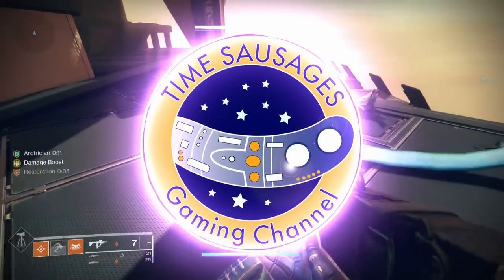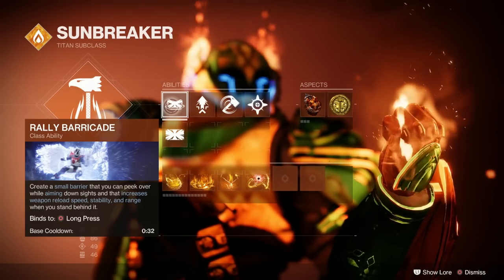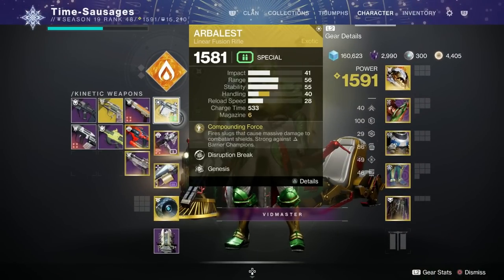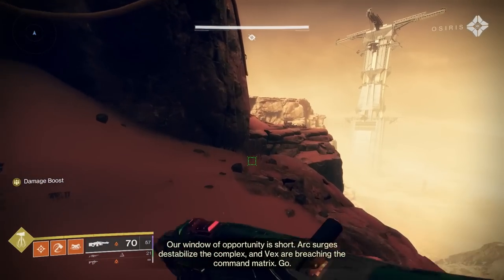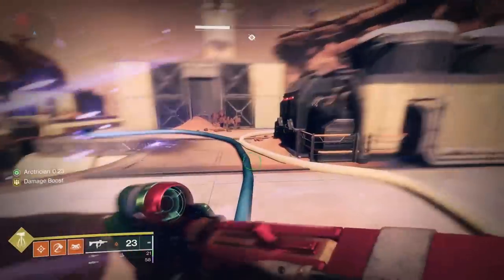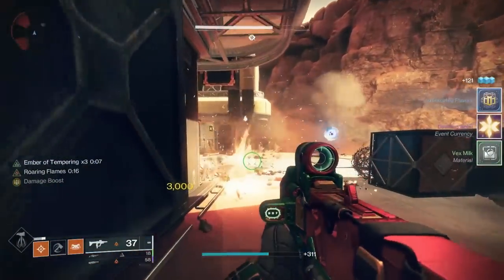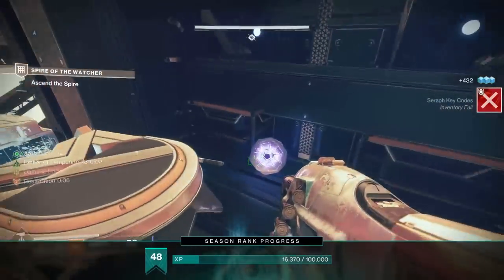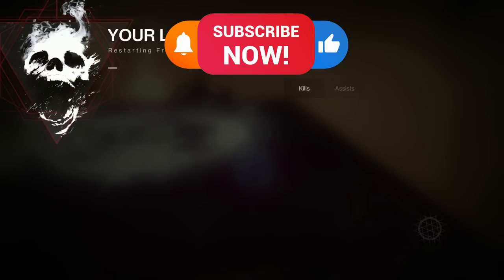SOLO Spire Of The Watcher First Encounter Farm Get You Cowboy Hats!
The Spire of the Watcher Dungeon has some amazing new gear. Well if you're a solo player here is my guide to run the first encounter and farm it so you can get those splendid Cowboy hats or that equally brilliant Long Arm scout Rifle.

As usual my guide is easy to follow and aimed and players who are like me - you average player!